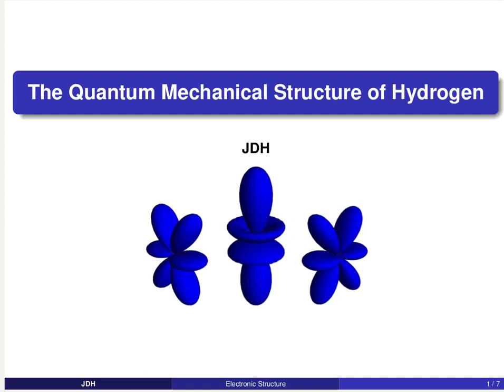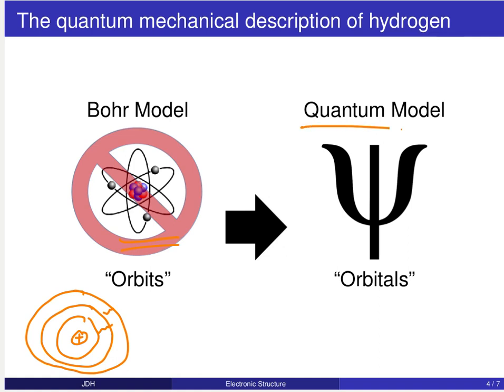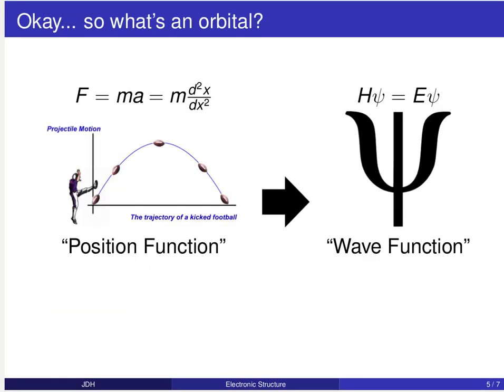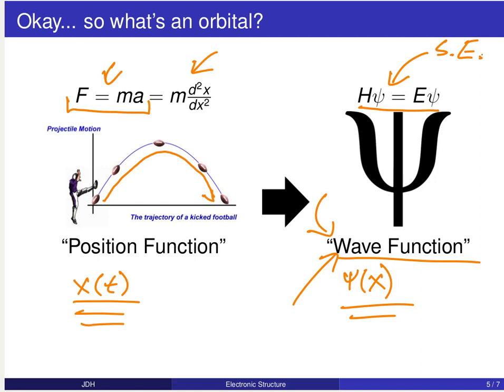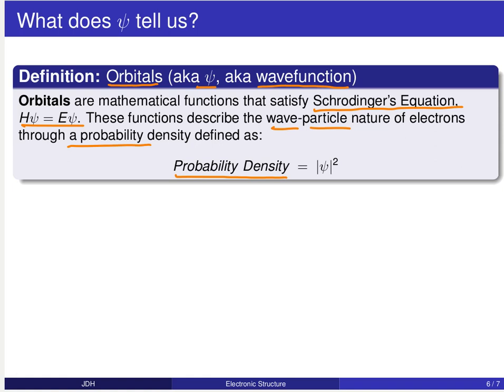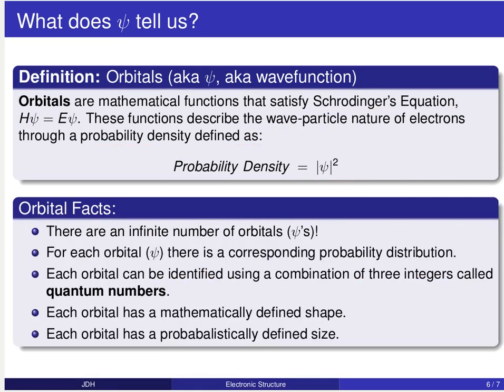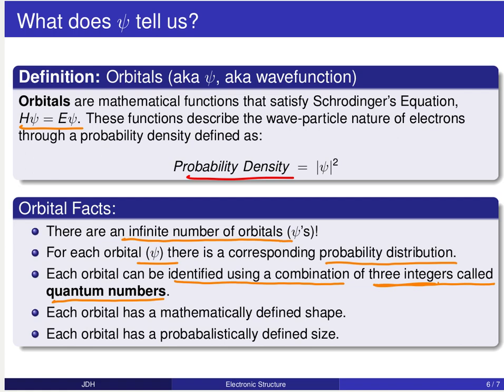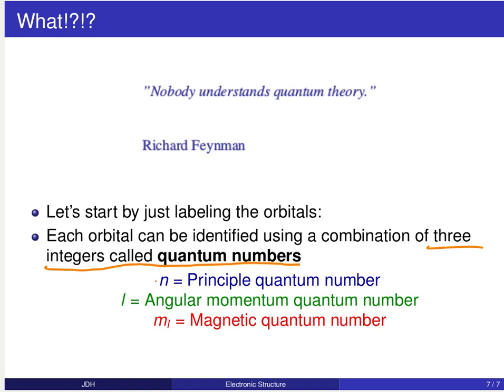Overview: Quantum mechanical model of hydrogen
Level: University General Chemistry